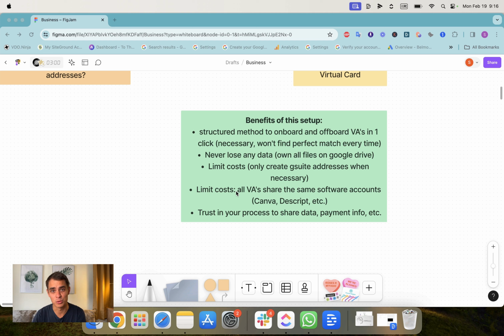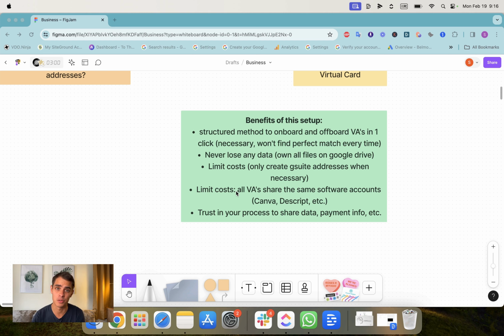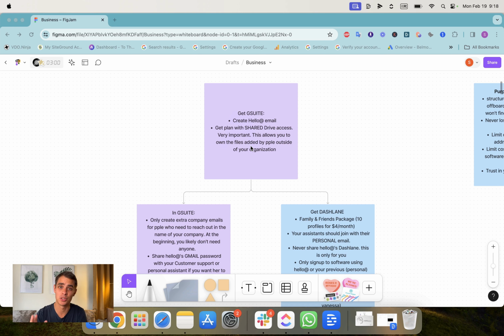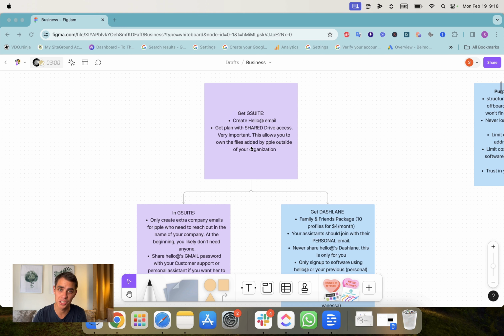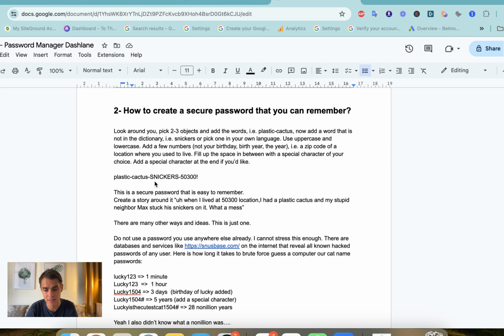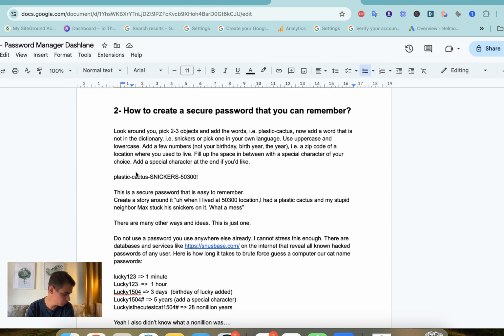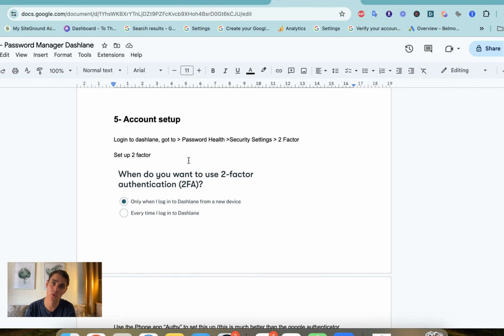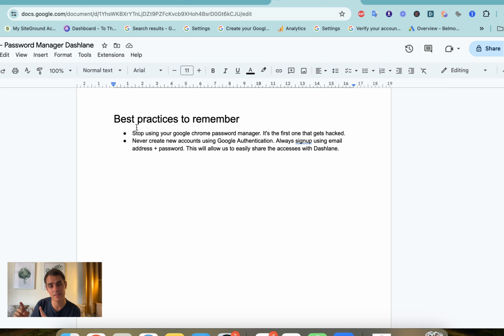Virtual Assistant Masterclass - The ideal setup to hire your first VA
Setting up for Success: A Guide to Onboarding Virtual Assistants with Google Drive and Dashlane

The video script outlines the speaker's setup for hiring and onboarding a virtual assistant, focusing on the practicalities of sharing sensitive information safely. The speaker guides viewers through his specific process using Google Drive and the password manager, Dashlane. The system ensures that important information remains in the company's possession even when dealing with remote workers and assistants. The video also discusses setting up virtual cards, adjusting spending limits, and a streamlined way of onboarding and offboarding assistants. The speaker also provides recommendations for setting up accounts under a company email instead of a personal one, selecting an appropriate G Suite plan, and cybersecurity best practices like creating secure passwords. This setup is designed to optimize the operation of an e-commerce store, with the objectives of doubling the revenue and profit, freeing up the founder's time, and preparing the business for a potential sale within a year.

00:00 Introduction
00:23 Behind the Scenes of E-Comm Store Management
00:44 Challenges and Solutions in Hiring a Virtual Assistant
01:42 Setting Up a G Suite Account
01:54 Creating and Managing Email Addresses
02:19 Password Management with Dashlane
02:51 Creating a Virtual Card and Setting Spending Limits
03:41 Technical Details and Settings
04:00 Setting Up G Suite and Dashlane
06:25 Creating a Secure Password
08:06 Onboarding and Offboarding Procedures
13:19 Best Practices for Password Management